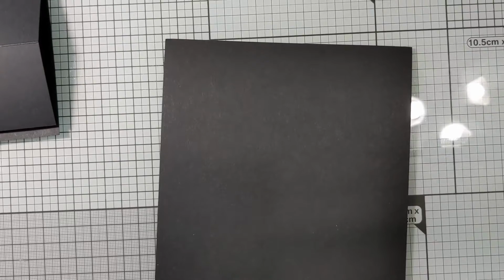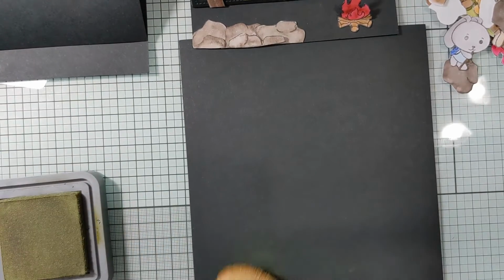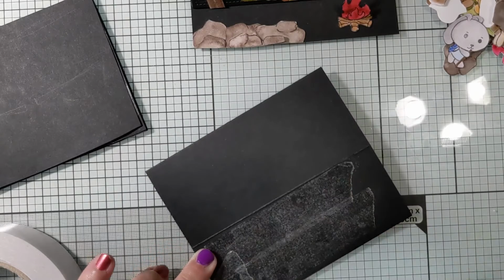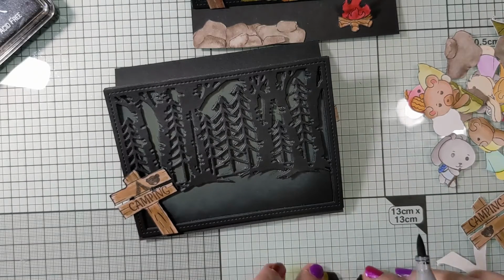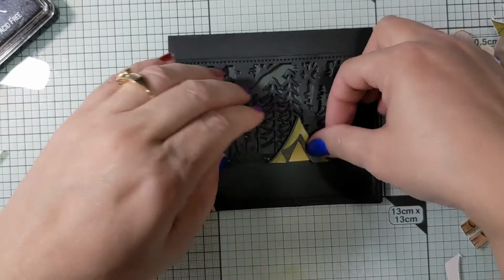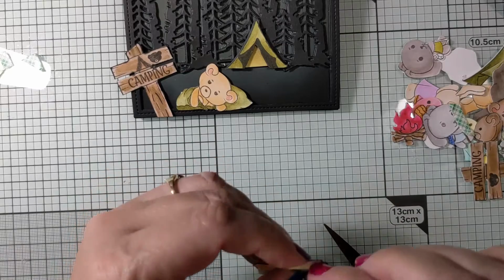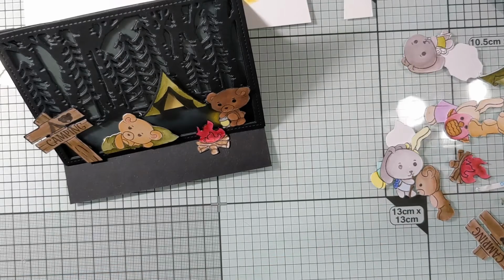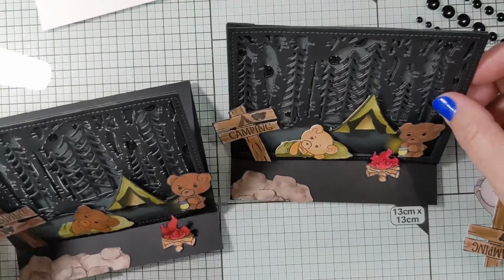Craft Roulette #78 - Submission Card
My submission card for Craft Roulette Challenge, Episode #78, which aired on 9/10/2021.    Layered a die cut to create a tone-on-tone background for an easel camping theme card.  More details and links to all the  products on my blog.